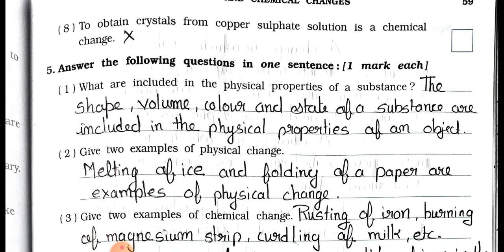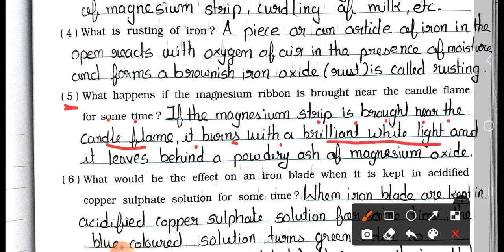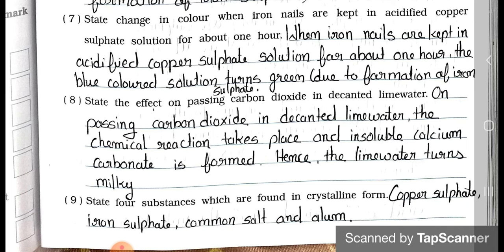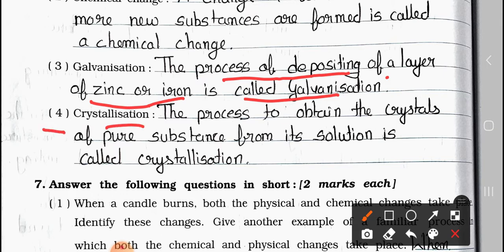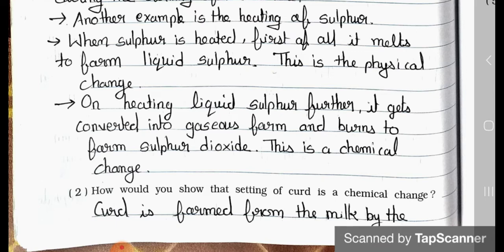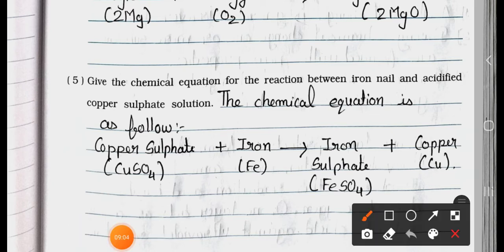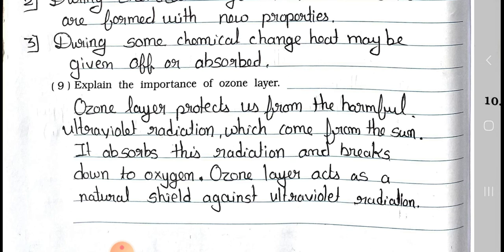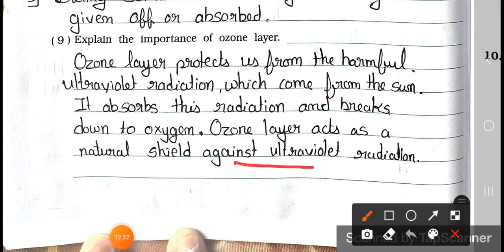Std 7th || Science || Chapter 6 || Physical And Chemical Changes || Part 2 || Workbook